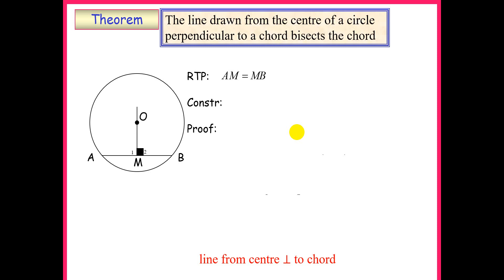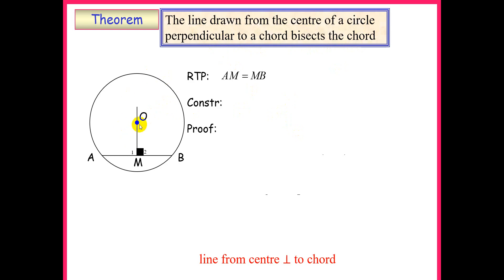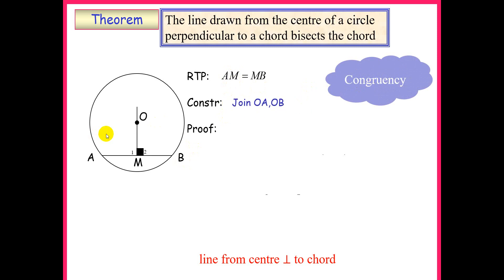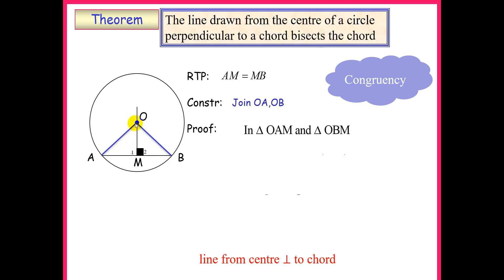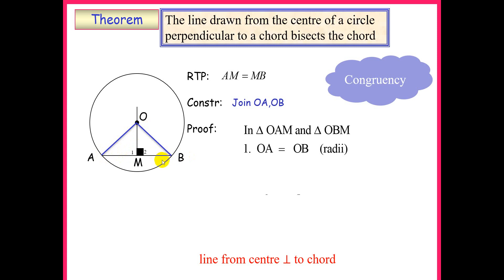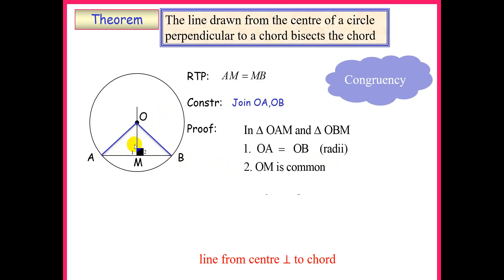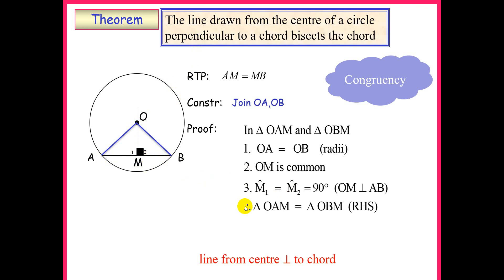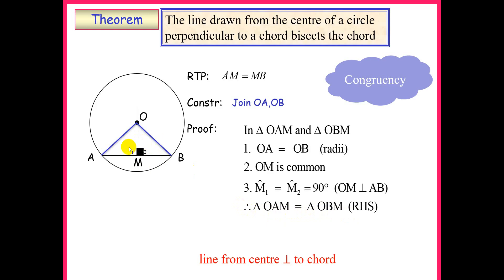Proof Chord Theorem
Grade 11 12 Geometry
Proof Chord Theorem, line drawn from centre, perependicular to chord